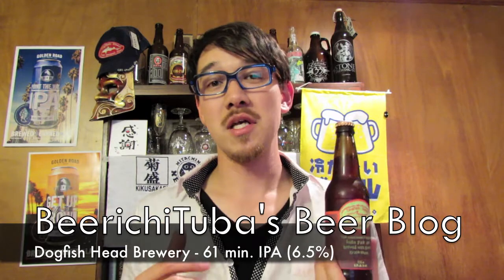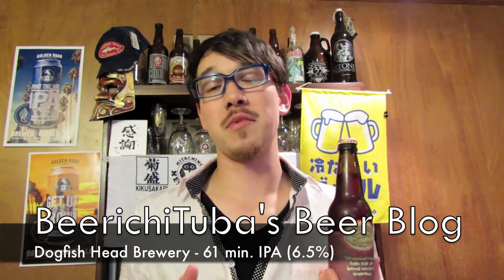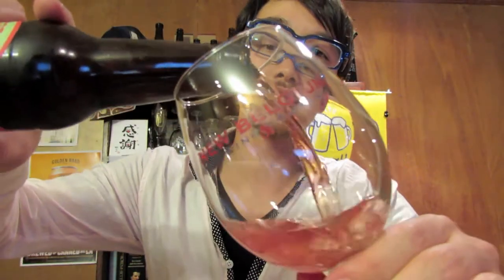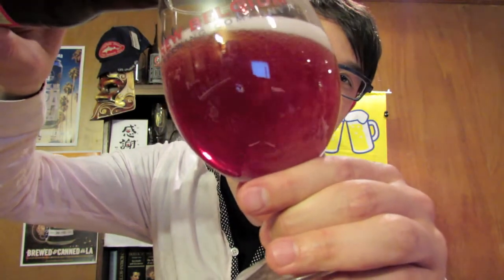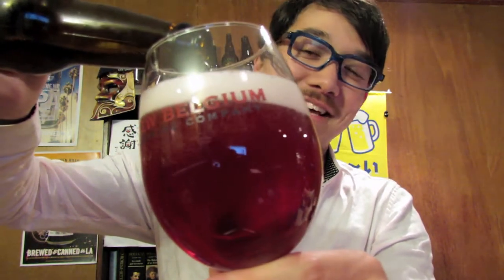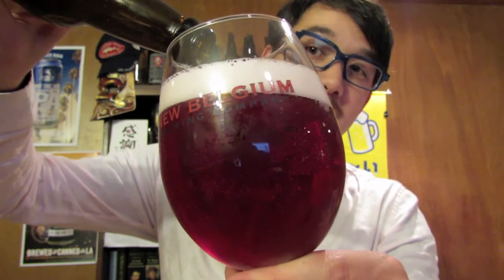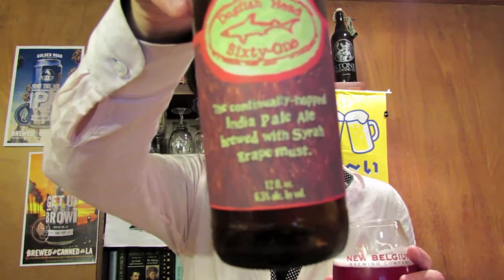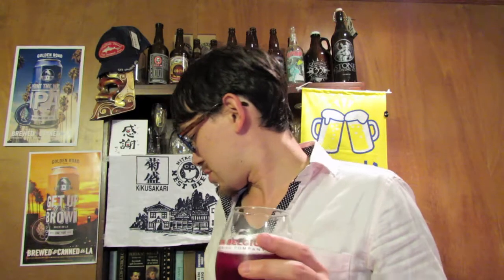Beer Blog 161 (Dogfish Head: 61 minute IPA)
DFH's 60min IPA dry-hopped w/ syrah grape must.